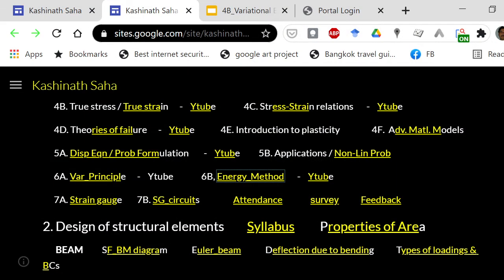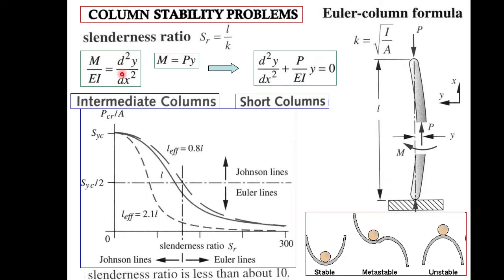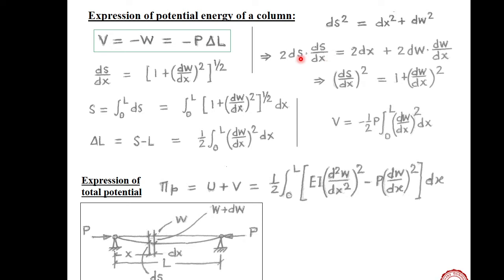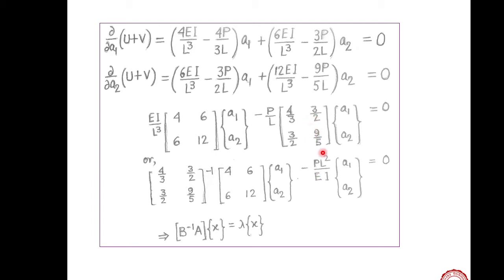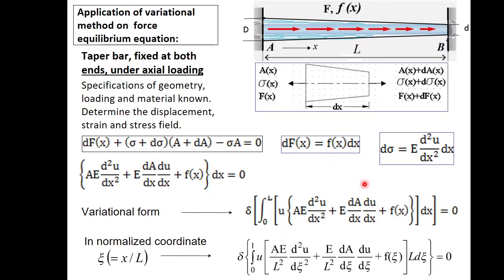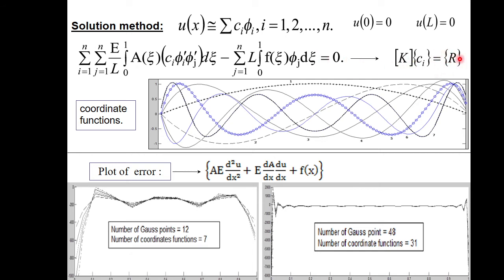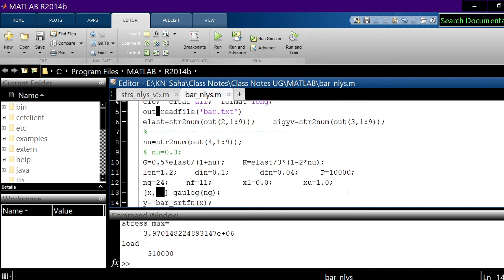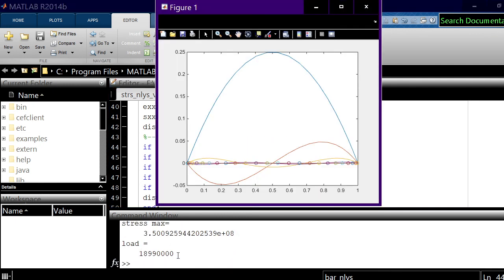SDA_13b: Problem solutions - Energy Method